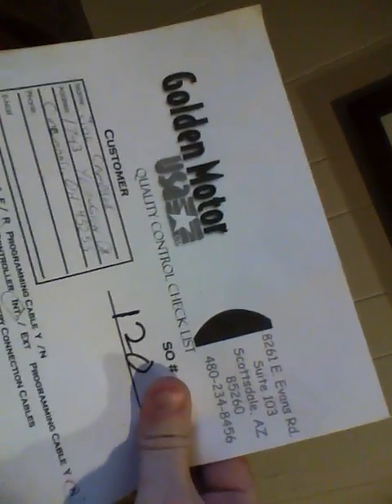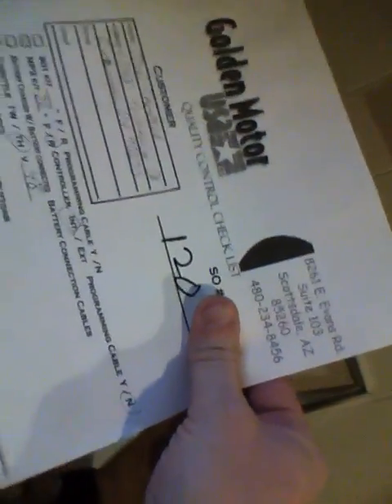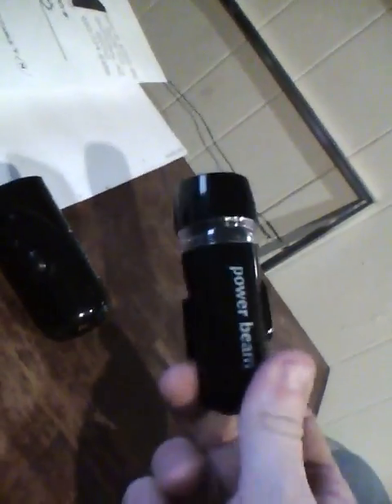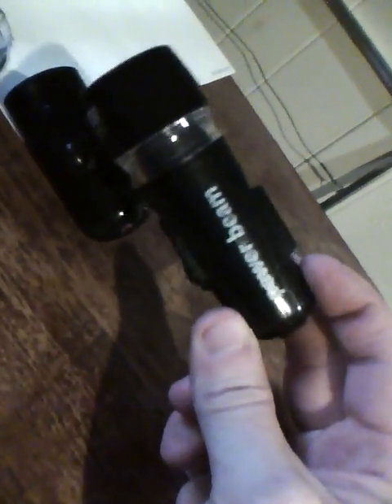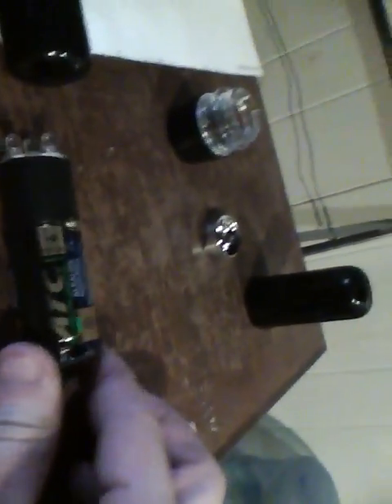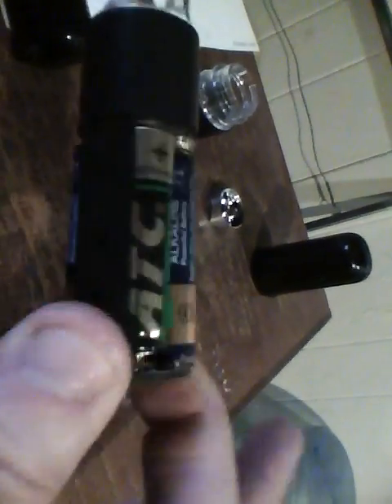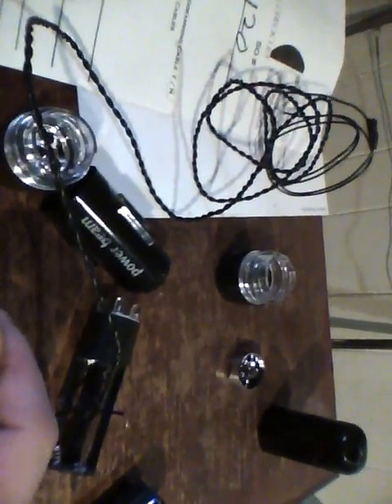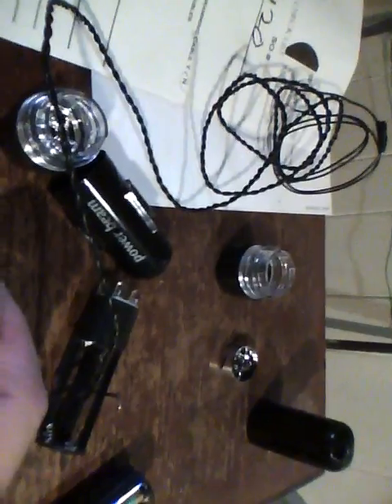Getting lights running on an electric bike.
I'm trying to create a simple circuit to drop a 5-Volt feed down to around 1.5 Volts.

The question is in the video.